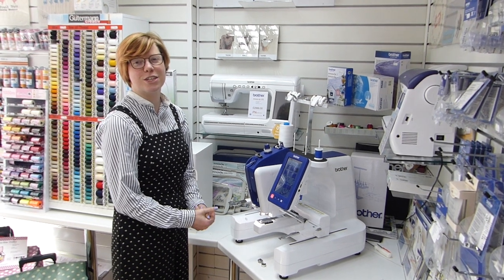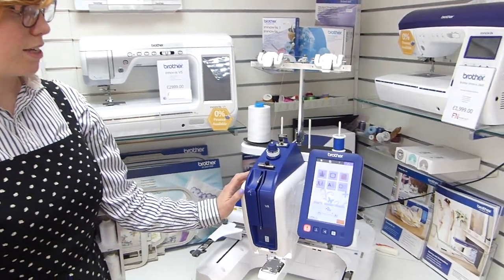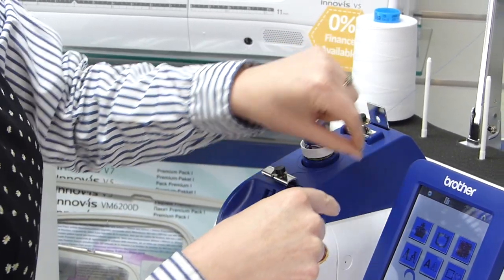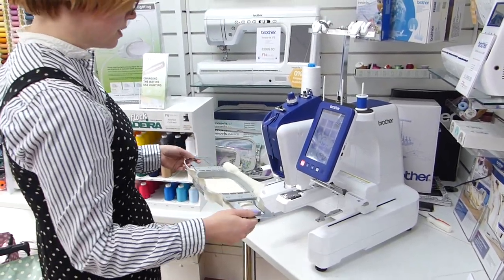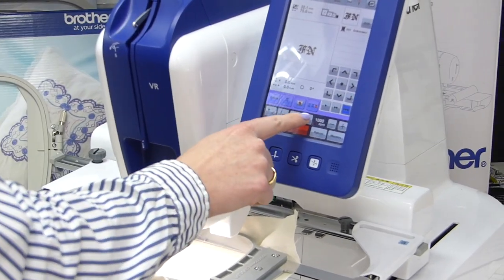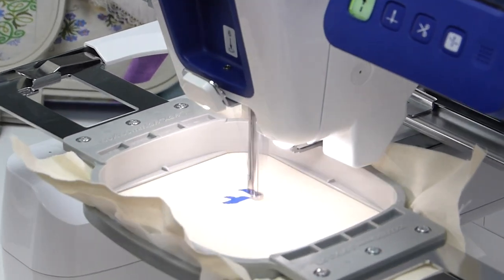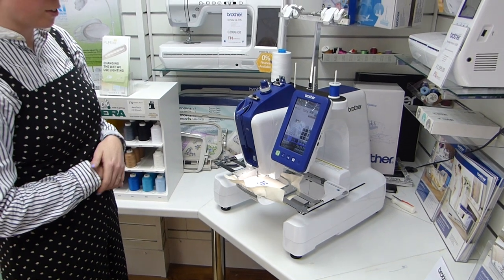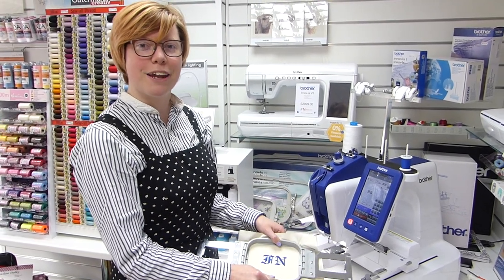The Brother VR - Exciting Features!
We run through some of the best bits of the single needle Brother VR suitable for hobby or small businesses!